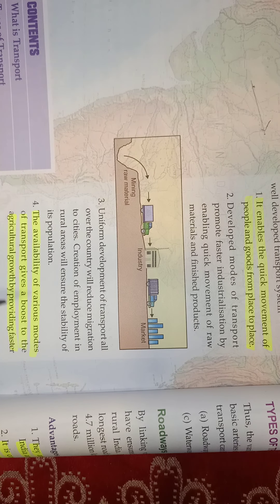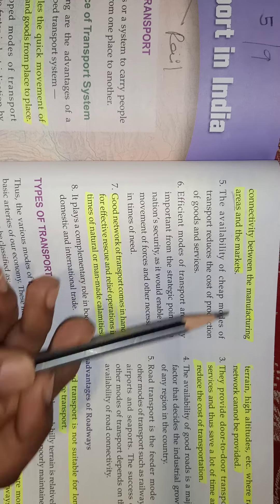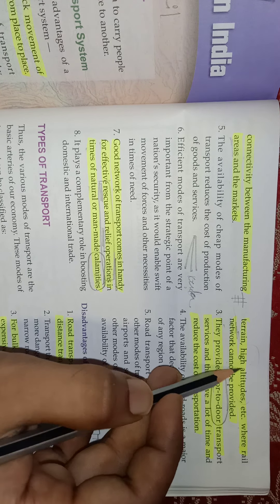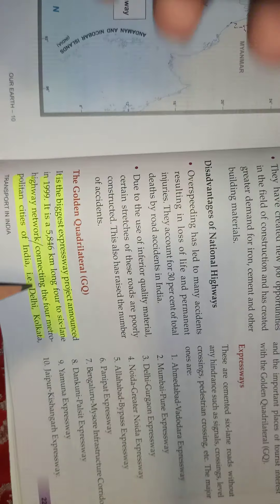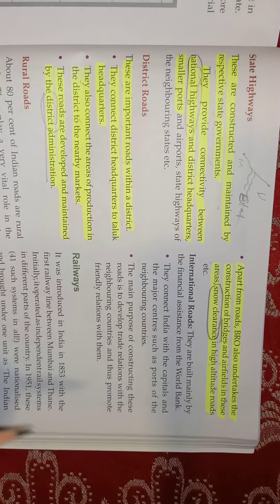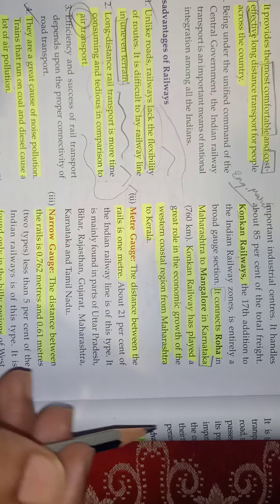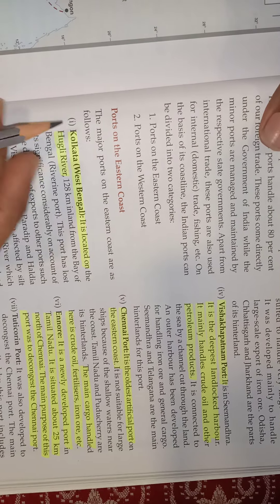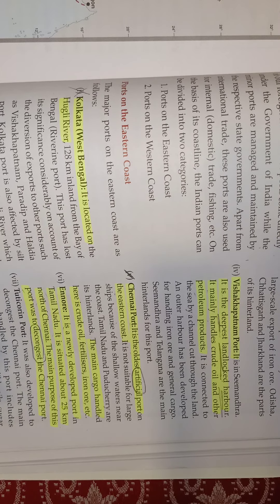Class X - Geog Transport